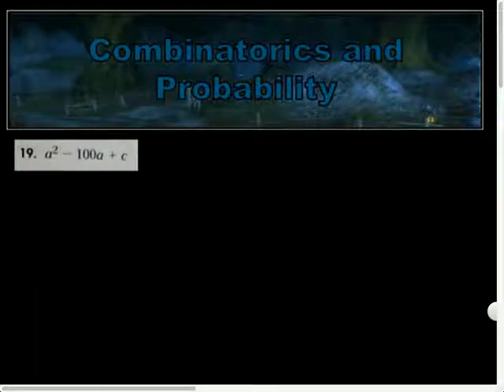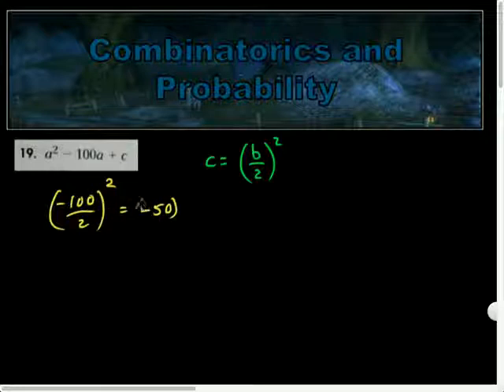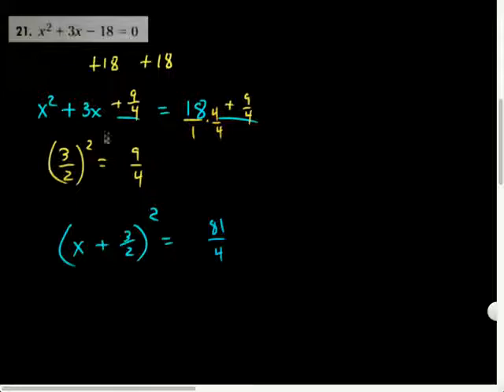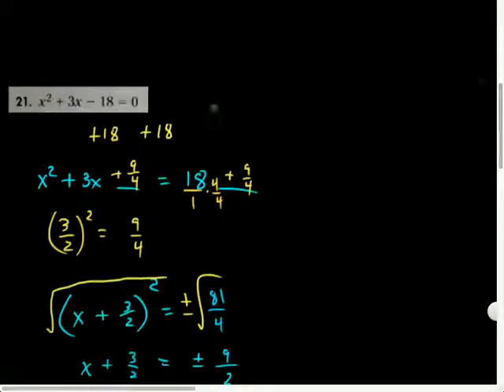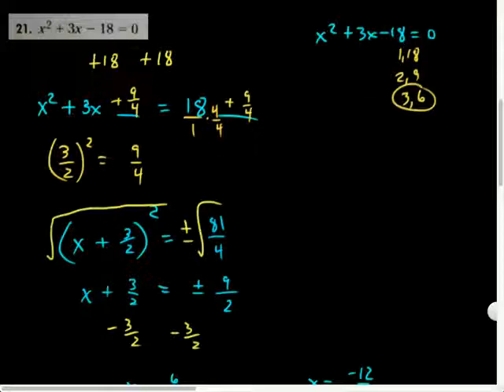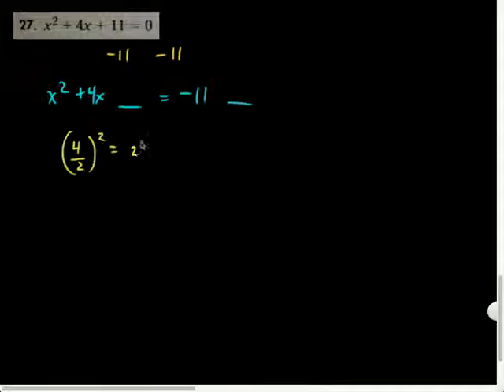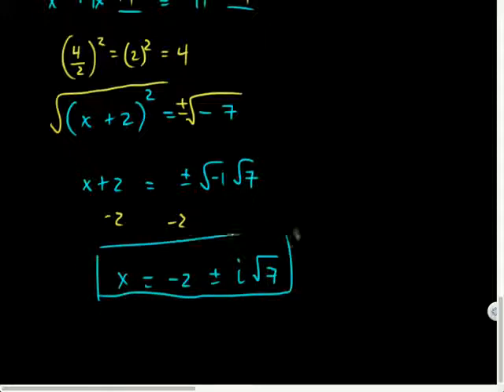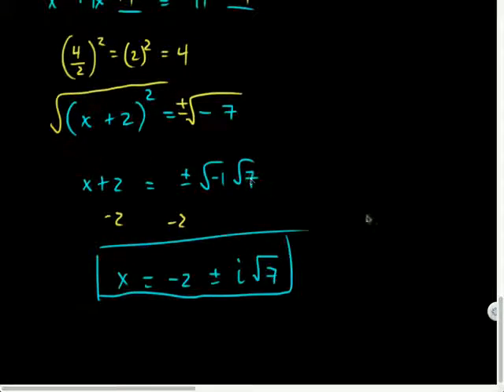Solving Quadratic Equations by Completing the Square HW:Alg2:351